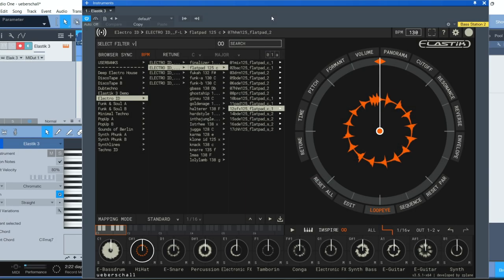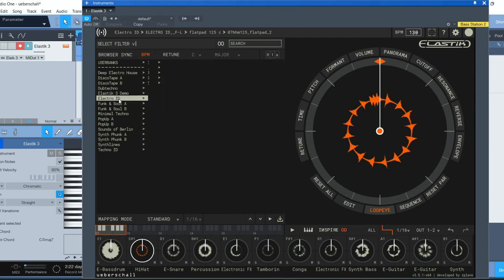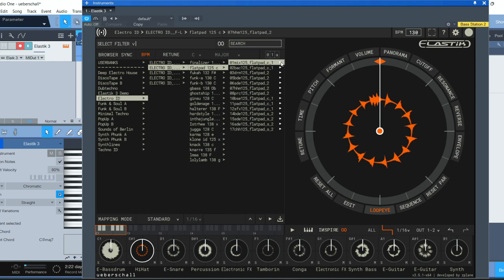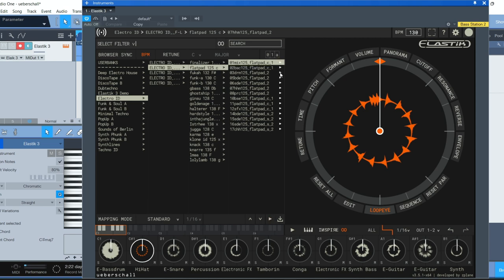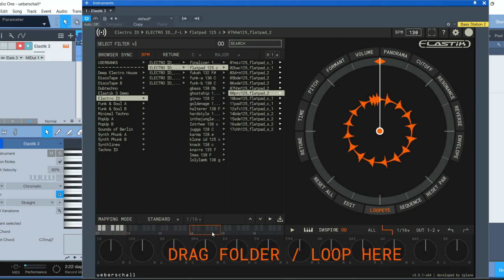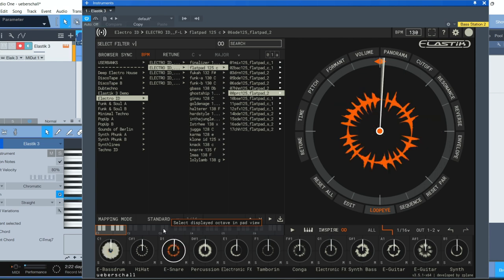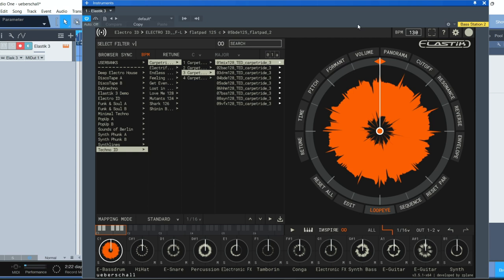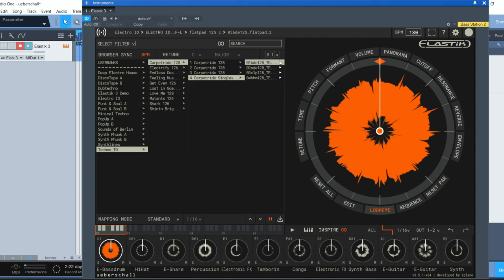Checking out the Ueberschall All-in-one Techno Bundle!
For only $99 (normally $504), get the massive All-in-One Techno Bundle by UEBERSCHALL!

Get everything you need for Techno, Electro or Minimal with this one-stop, all-in-one loop collection. Over 10 GB of sound material with synths, basses, beats and FX, ready to be used in your productions.

This collection covers a huge range of styles and offers maximum flexibility with construction kits, one-shots and addon loops. Enabled by the Elastik loop player, these loops can fit into any project and form the base of your new Techno hit.

Get this must-have techno bundle now for just $99 (you save a whopping $405)!